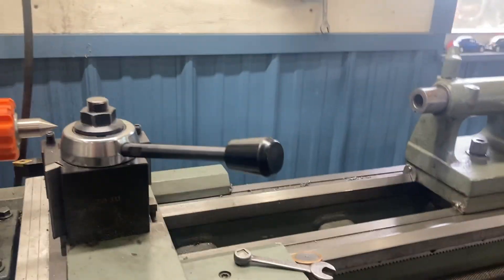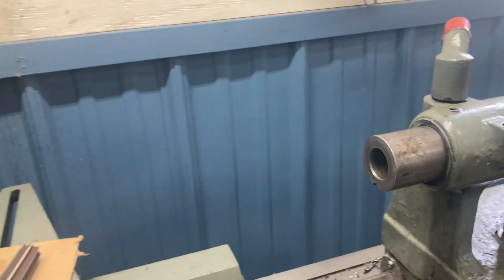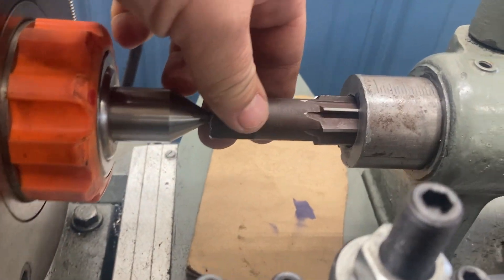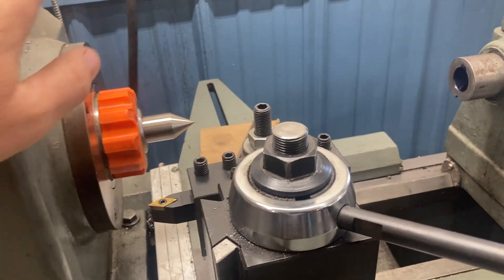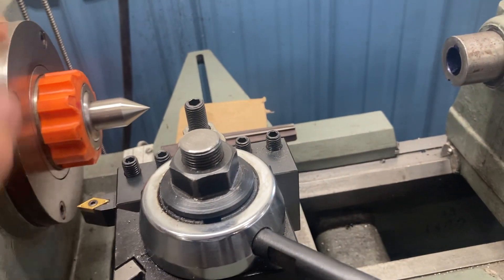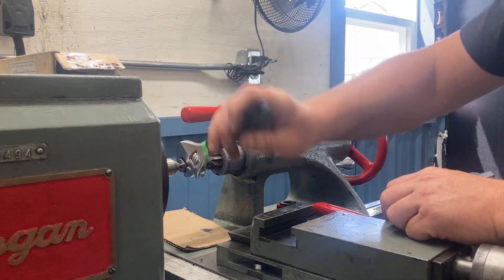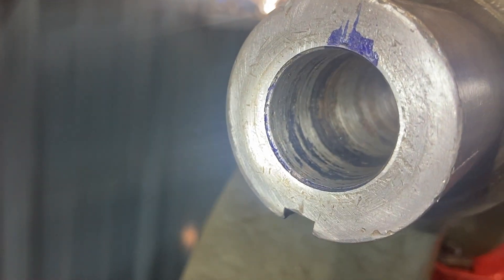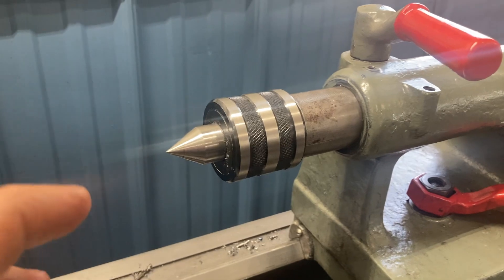How to Ream a Lathe Tailstock - Repairing Morse Taper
Using an MT3 reamer to repair a lathe tailstock on a Logan 6560 Lathe